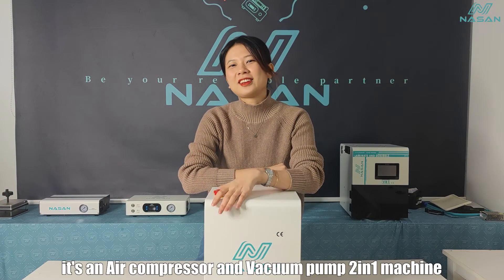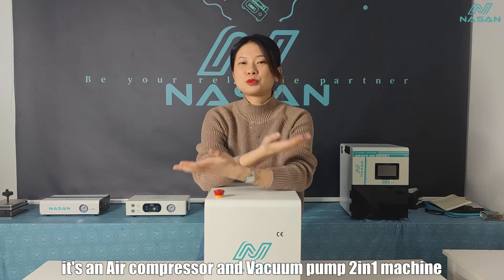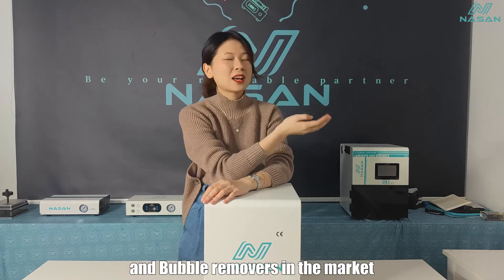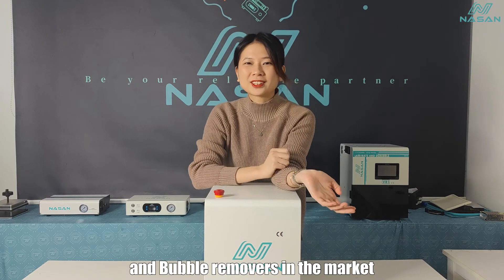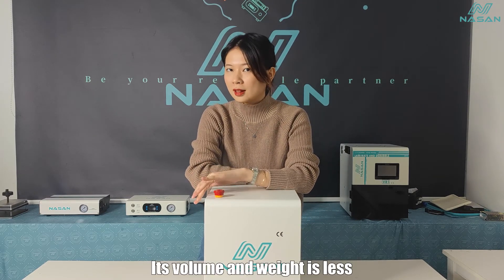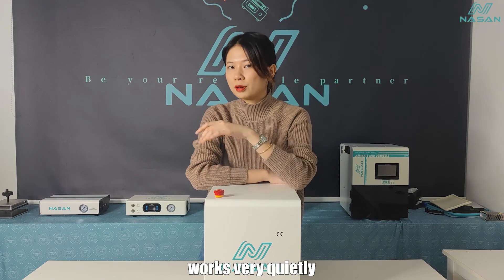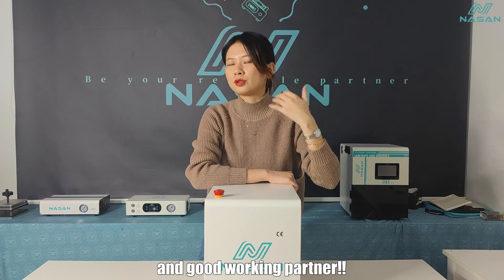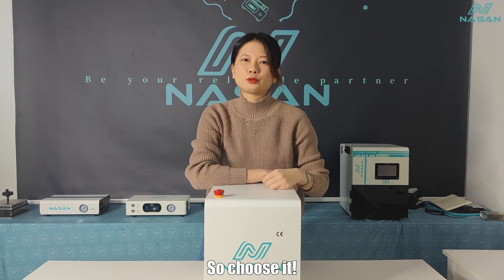NASAN VP1 vacuum air compressor, great partners for lcd repair business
NASAN show Nasan Eugenia He 🥳🥳🥳 our lovely girl.
VP1 vacuum air compressor machine
1 machine=vacuum pump+air compressor
Quiet and save place.
Great partner of lcd repair machine.